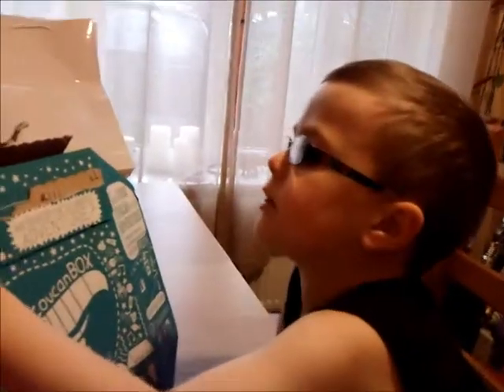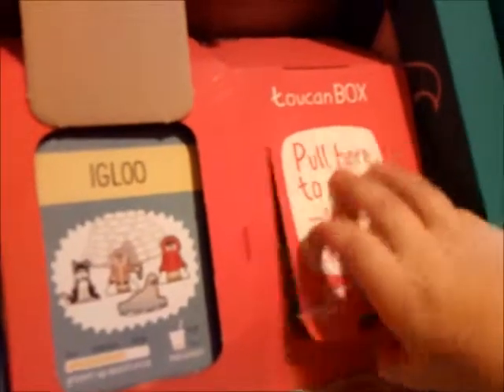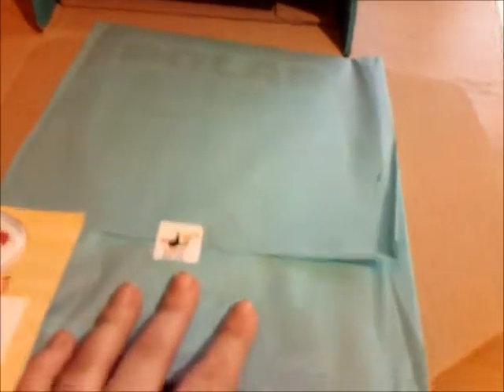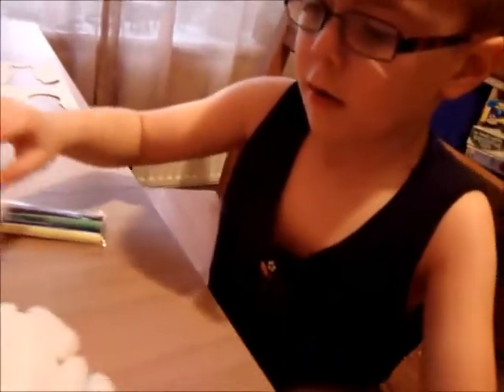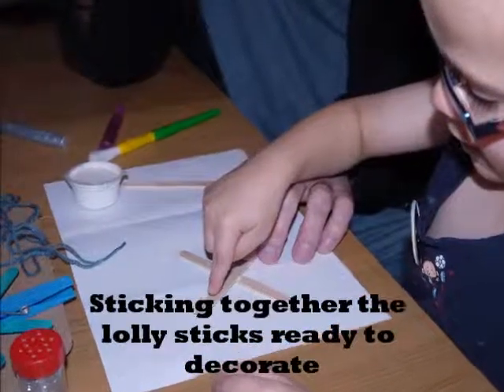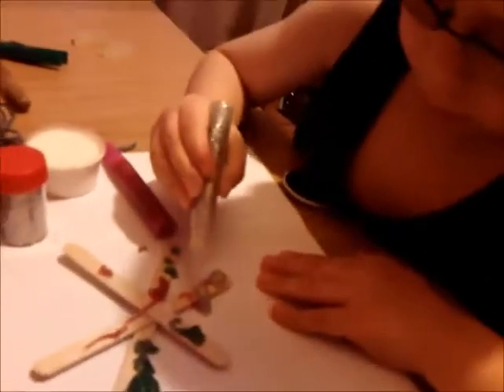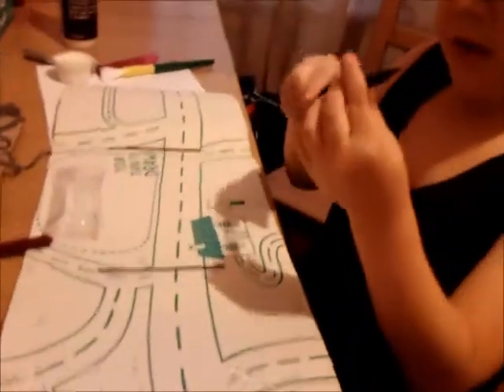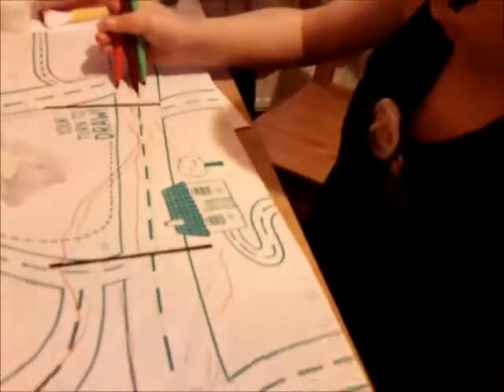Toucan Box - Art and Crafts Activities for Kids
We reviewed a Toucan Box - themed monthly craft sets, delivered to your door, for ages 3-8. All supplies included.  2 projects and a book for £9.95 + p&p.